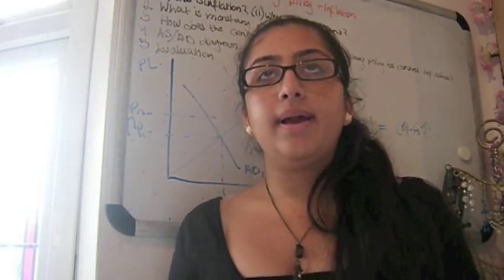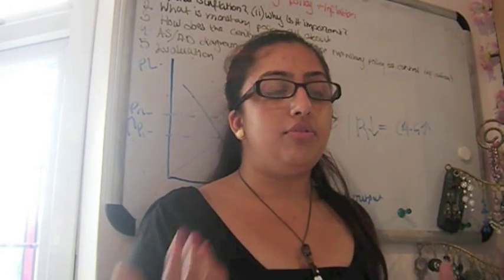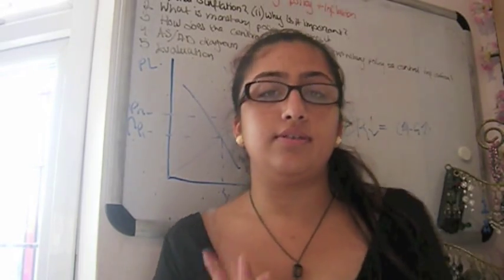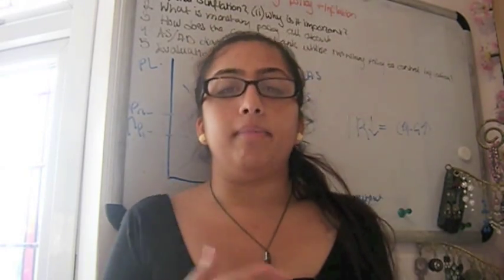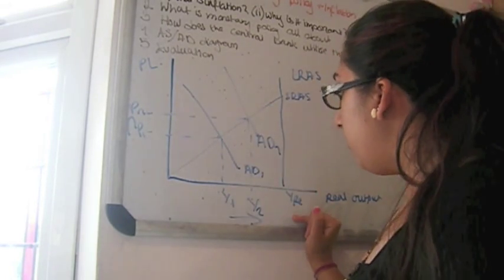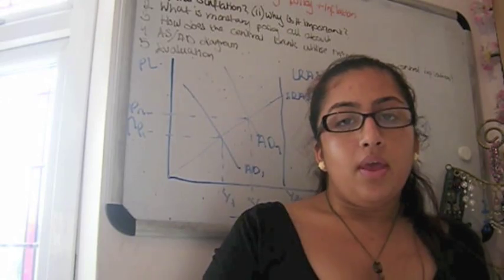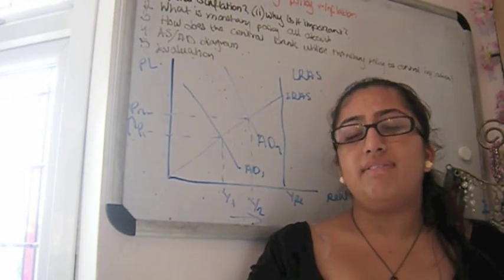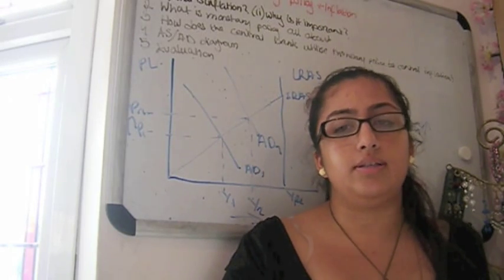A2 Economics: Role of Monetary Policy and Inflation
In this video I discuss the following: what is inflation? why is it important? What is monetary policy? and what is it all about? How does the central bank use monetary policy to control inflation? What is the aggregate demand and supply diagram in connection to this? And finally evaluate the use of it! This video is created and presented by Komilla Chadha.